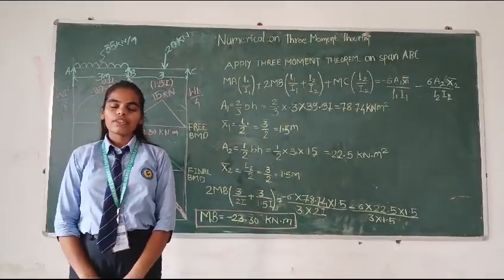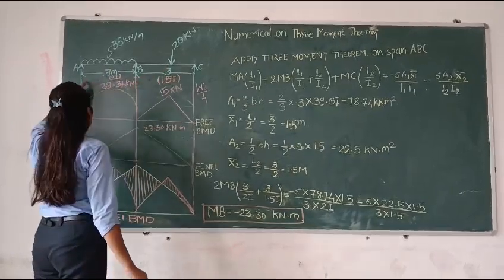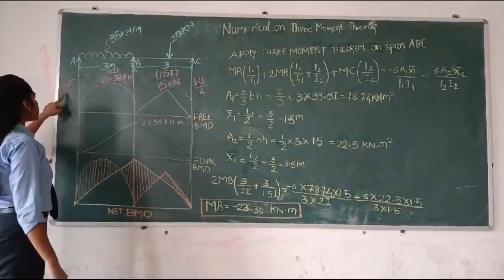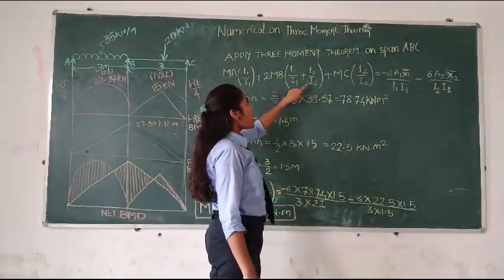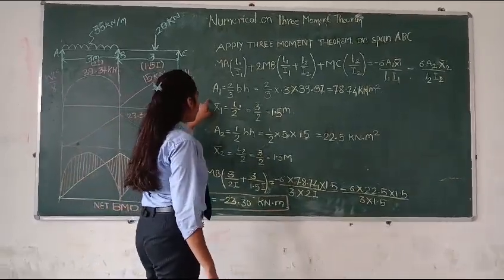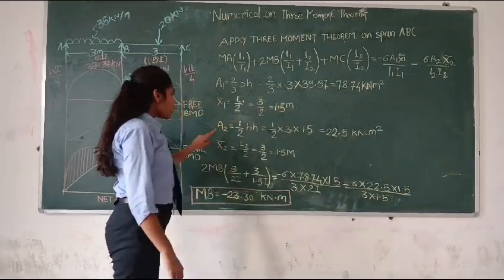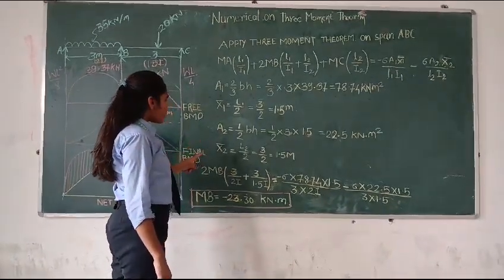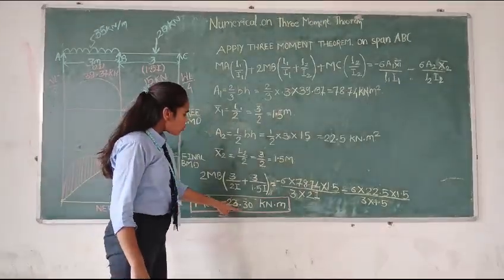Structural Analysis: Three Moment Theorem by Pratiksha Ingole, Student of Civil Engineering, TGPCET